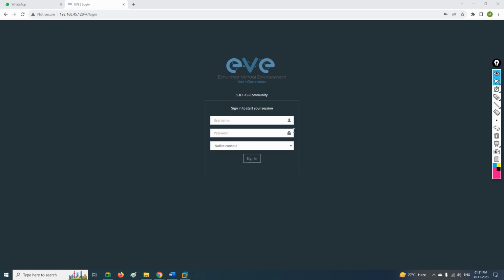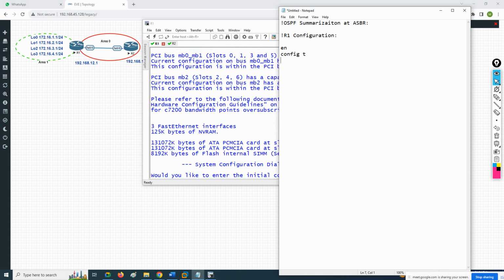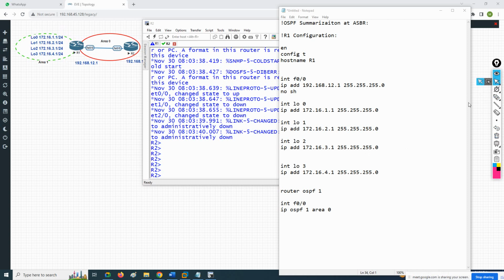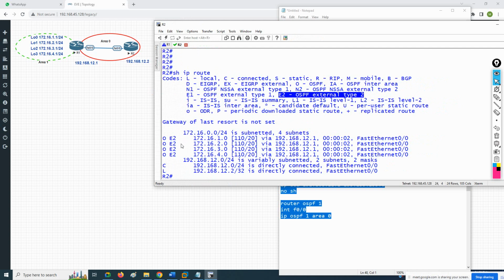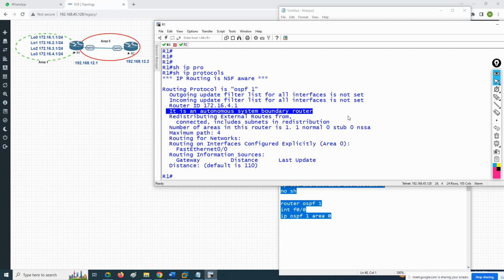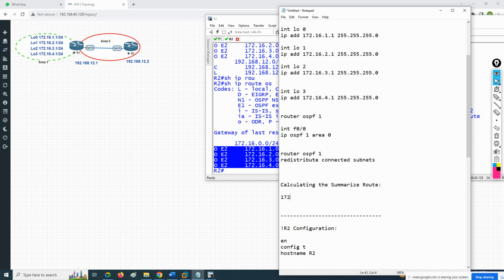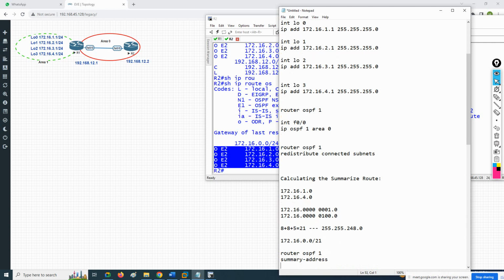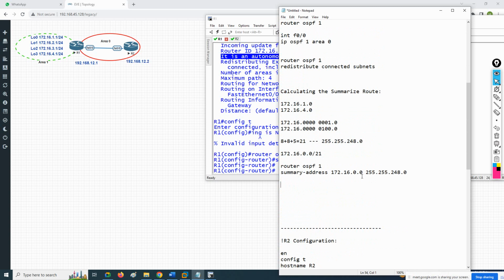54.OSPF Summarization At ASBR | CCNP | Netwokforyou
54.OSPF Summarization At ASBR | CCNP | Netwokforyou

Hello Everyone,

In this video we are going to discuss OSPF Summarization At ASBR.
Thanks.

About us:
Thanks